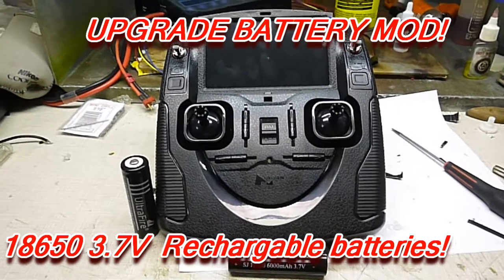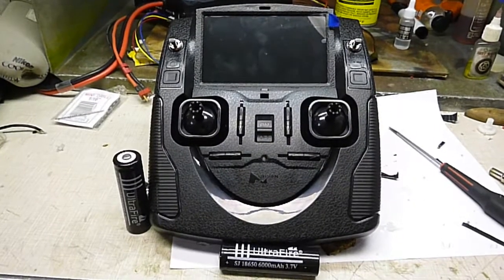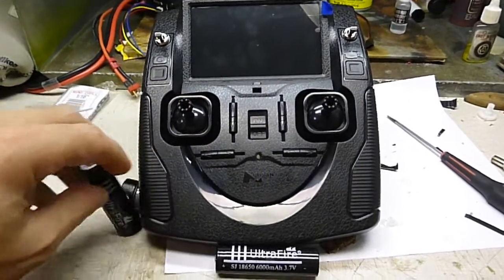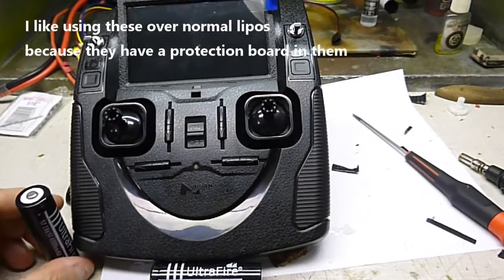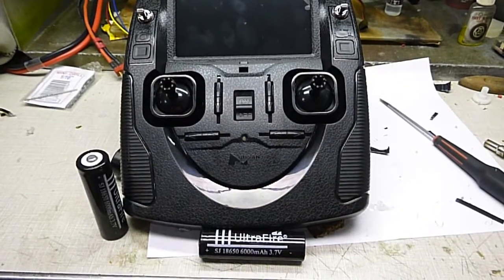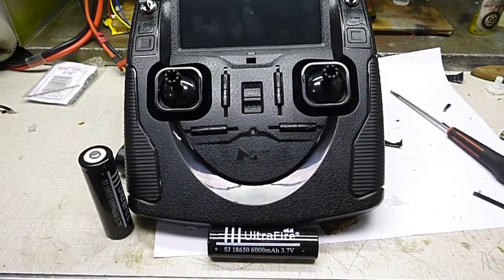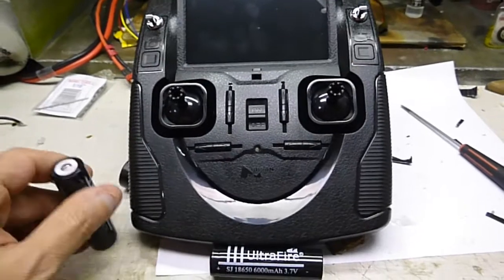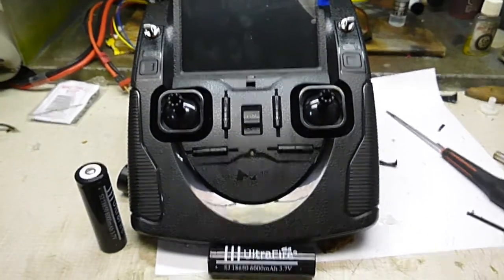Hubsan H501S Radio Battery upgrade mod H502S FPV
A mod to the FPV transmitter to upgrade the power source because the AA batteries in these radios just drain way to fast!